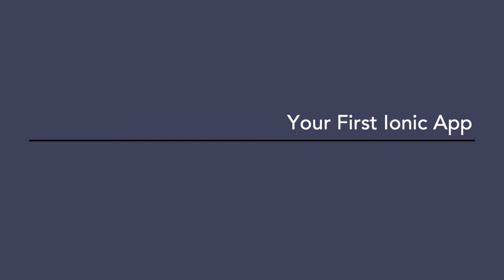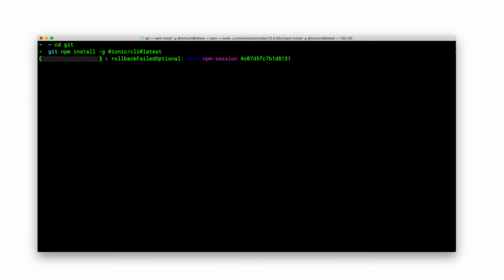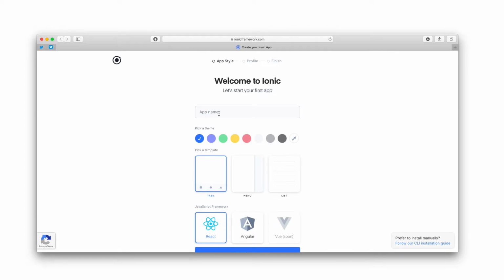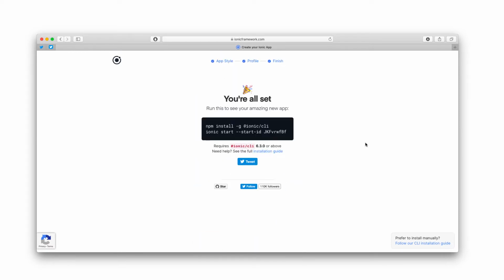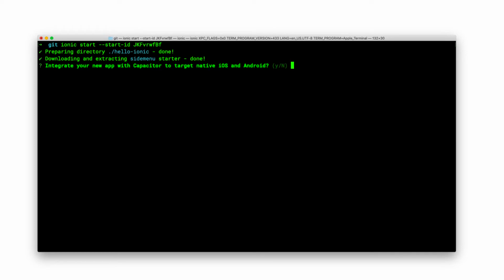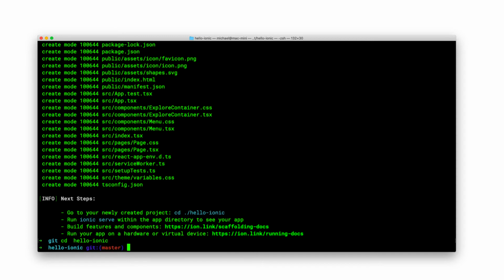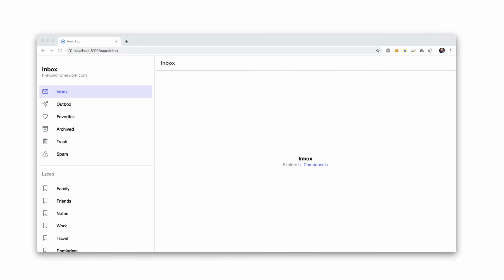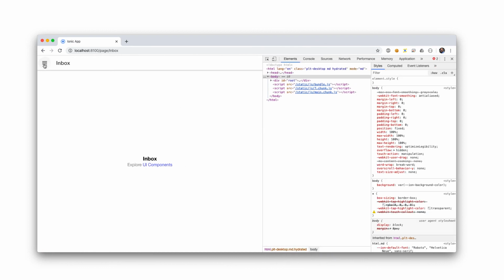Ionic Framework - React Video Course Teaser #2: Ionic App Wizard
This video is another sneak-peek of my video course, Ionic and React: Zero to App Store. It a quick demo of the Ionic App Wizard

The full course will take you from having zero knowledge of the Ionic Framework, through building your first application, to integrating with mobile device features, to deploying it to popular web hosting services, and then finally all the way to the Apple App Store and Google Play Stores.